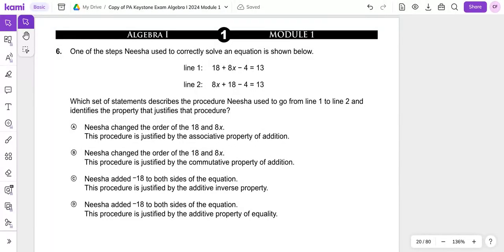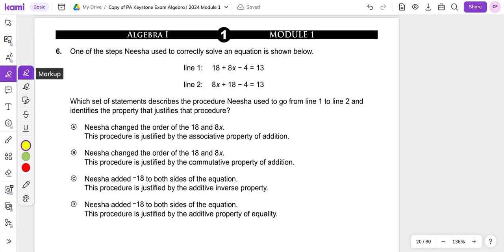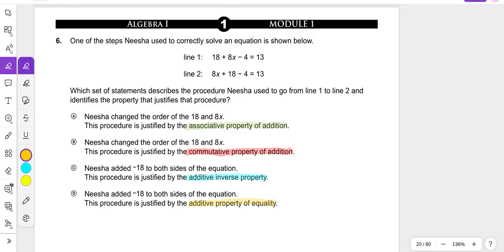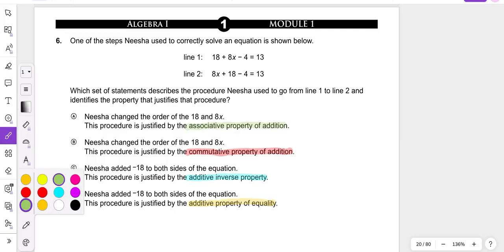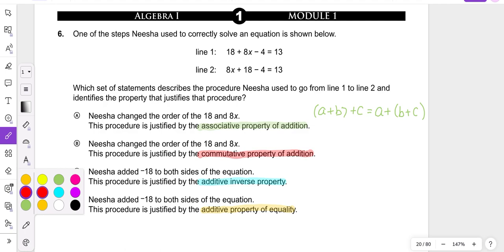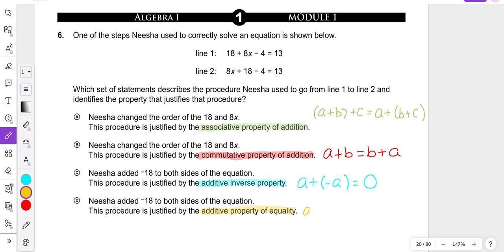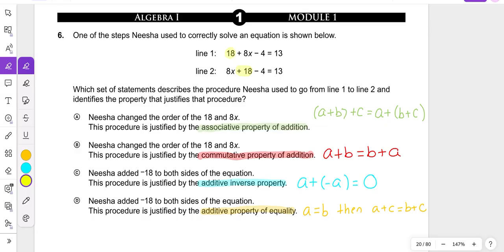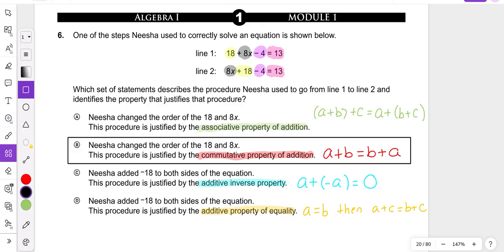2024 Module 1 Problem 6 Algebra 1 PDE Item and Scoring Sampler